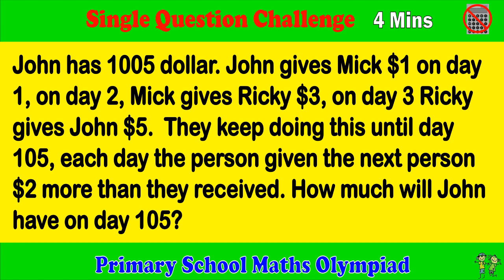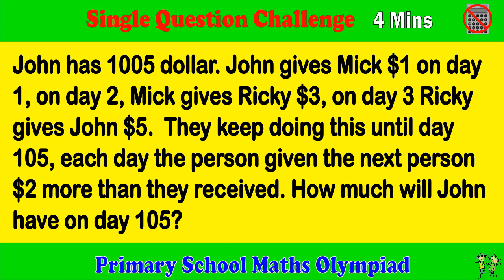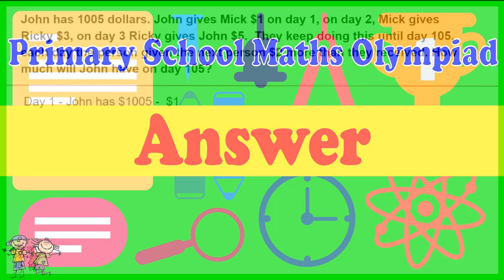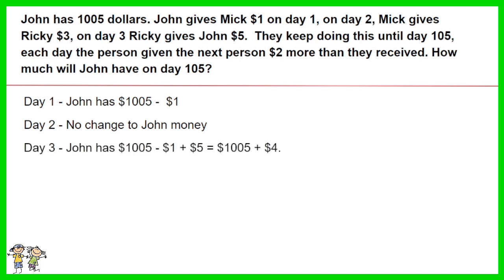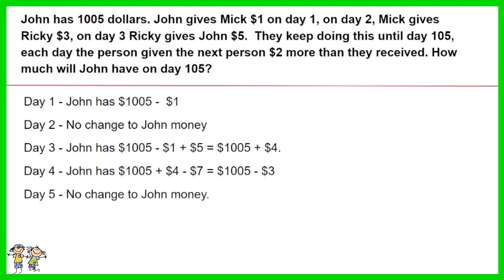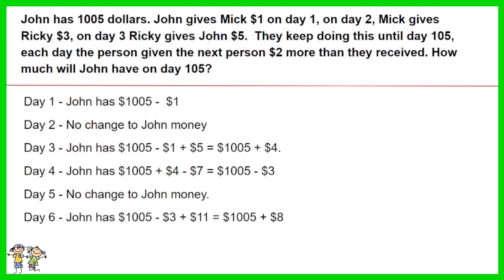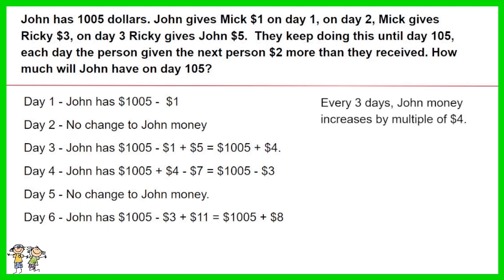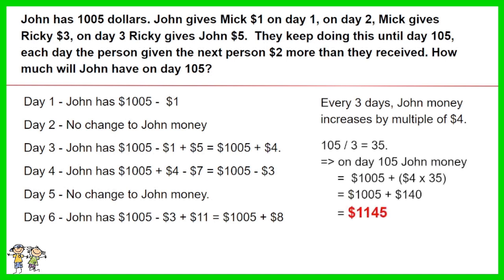Primary School Math Olympiad - Single Question Challenge, 4 Minutes.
This is a primary school math Olympiad challenge for 1 questions related to arithmetic. Challenge yourself to complete within 4 minutes.